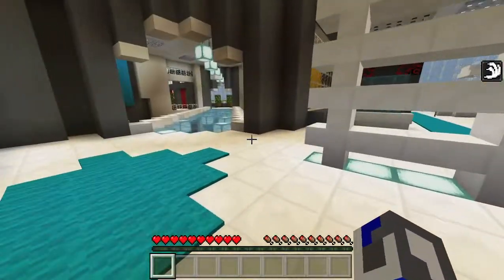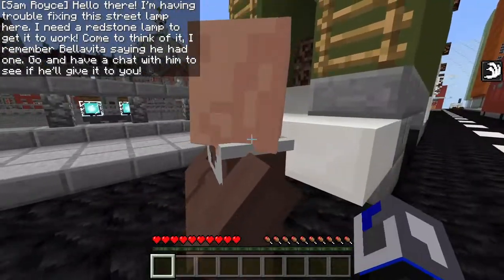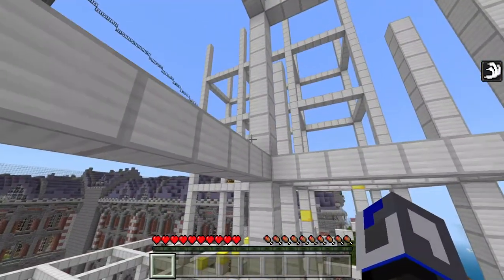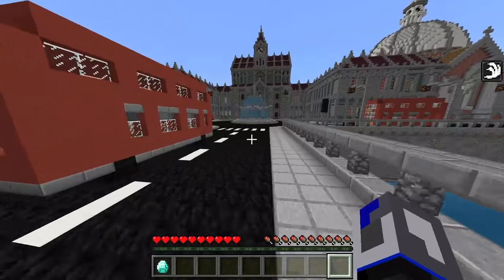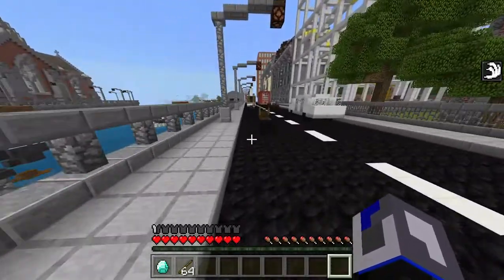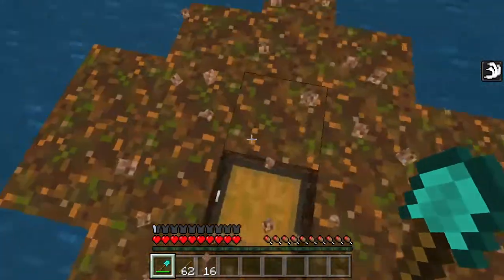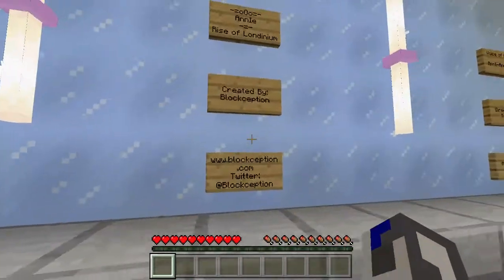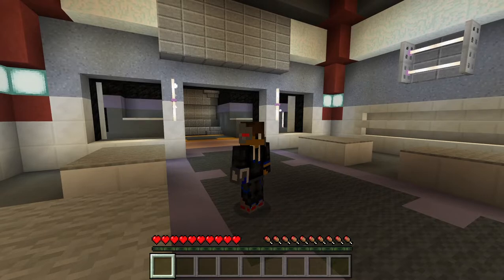Minecraft - Annie: The rise of Londinium (Part 3 - Stage 5 - ENDING)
Hey guys today I am back on the map called "Annie: The rise of Londinium." Today I play through stage 5 and finish the map! Hope you enjoy ;)